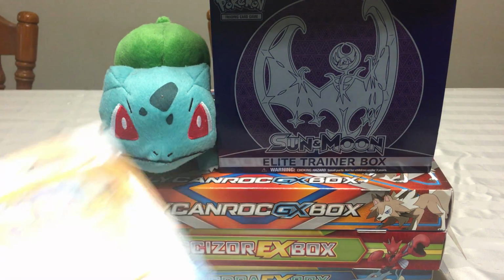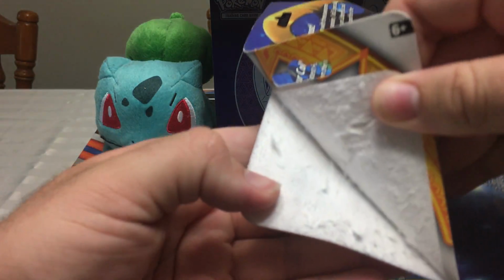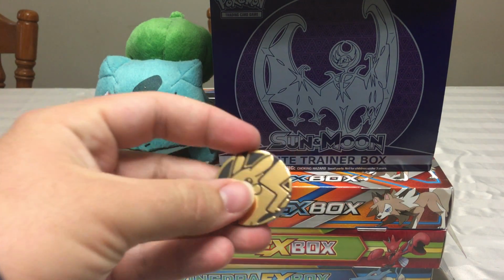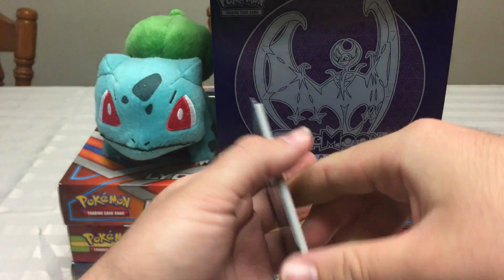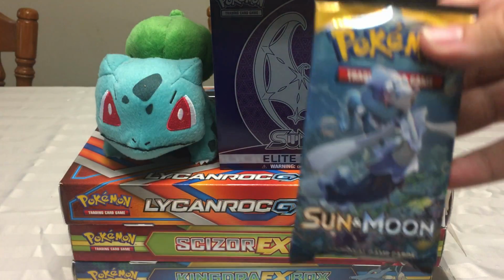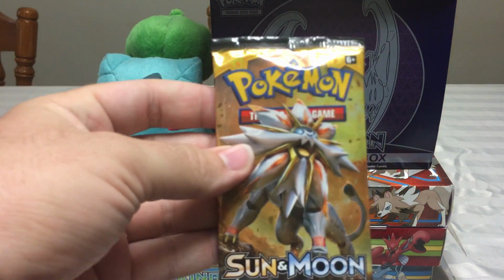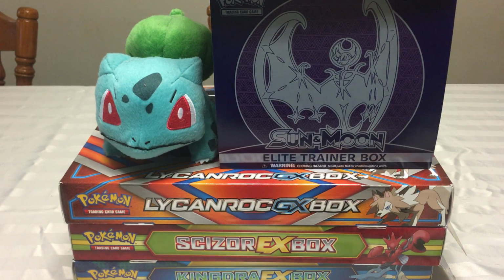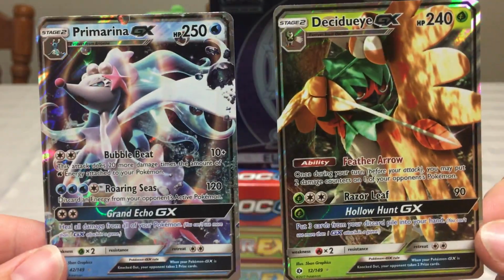Pokemon Sun and Moon 3 Pack Blister Opening - MULTIPLE GX PULLS!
Today I'm opening a blister pack of the Sun & Moon base set. This is one of 2 that I'm opening. Today's video features the Togedemaru promo. I managed to get a few ultra rare pulls!!!

Please like & comment if you enjoyed this video, I'm keen to hear from the poke community :) if you're wanting to see more, hit the subscribe button and join me in my journey to getting an awesome Pokemon Collection! :D